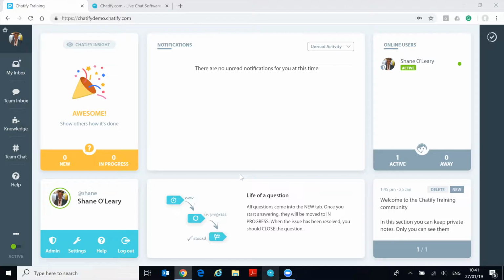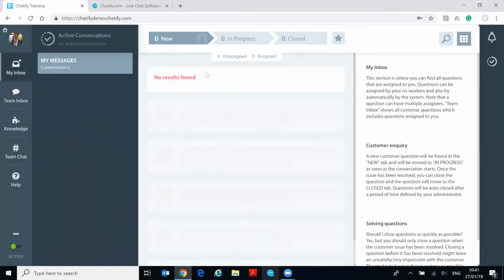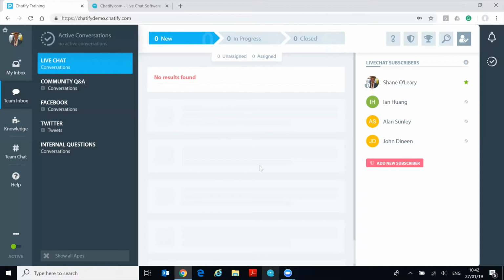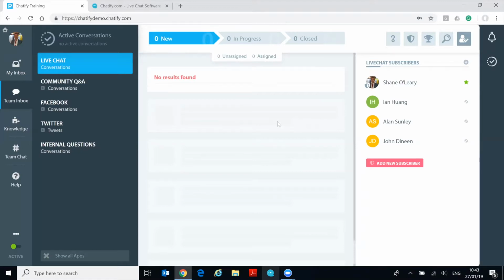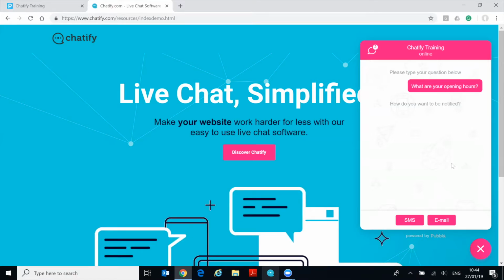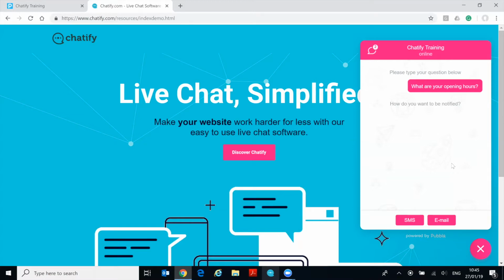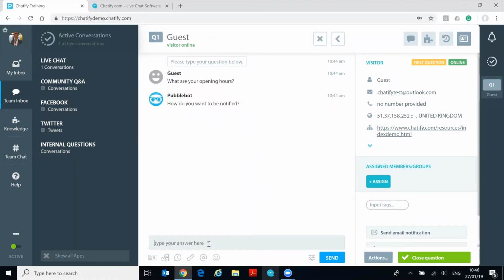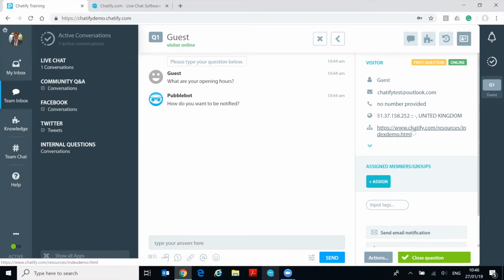Replying to Customer Messages on Chatify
In this video, Shane takes you through the chat experience on Chatify. He covers the customer experience (on your website) and the Dashboard (where you reply).